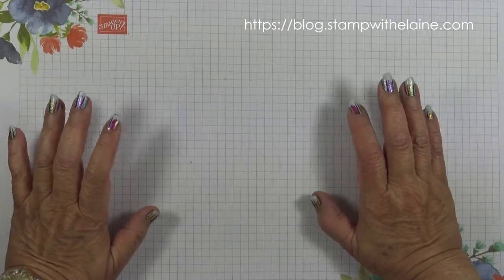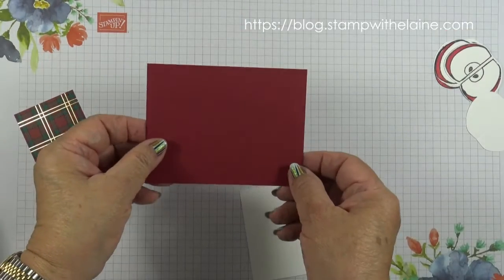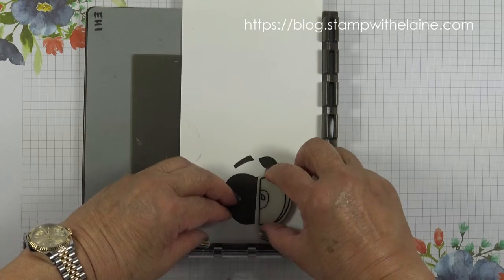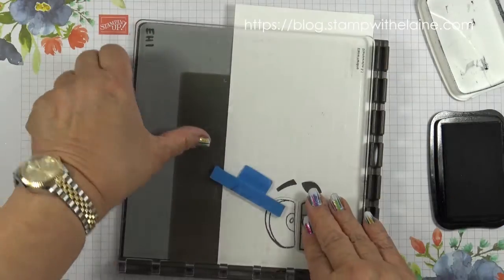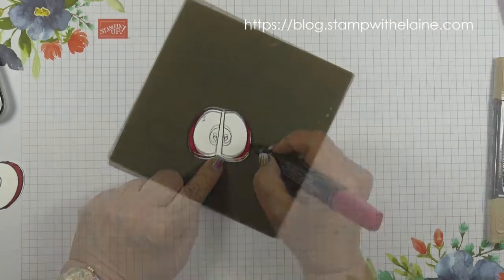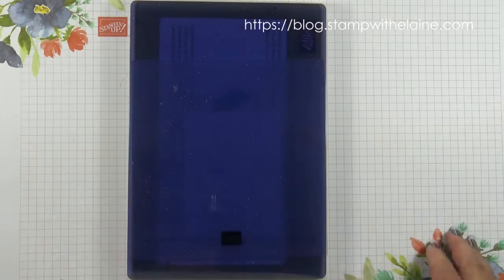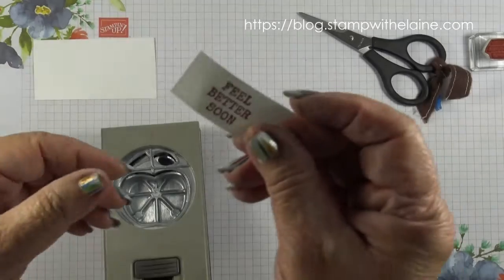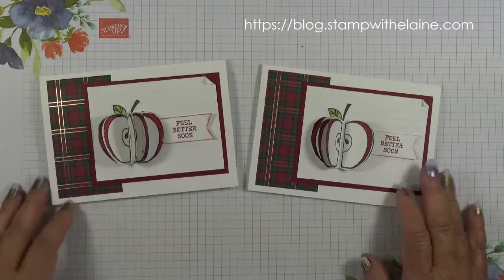652 30 08 19 FF Sneak Peek Harvest Hellos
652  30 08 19 FF Sneak Peek Harvest Hellos - Please scroll down for supplies list.